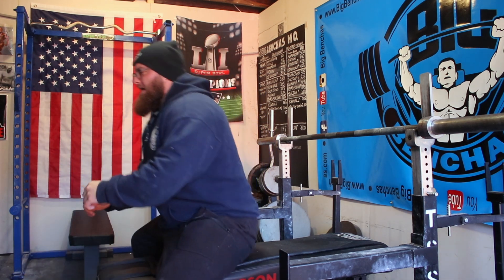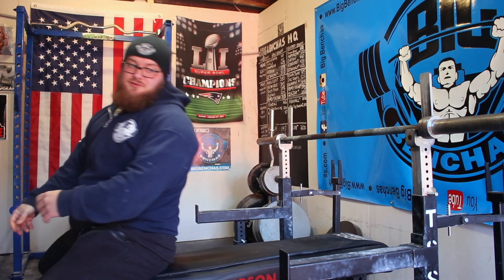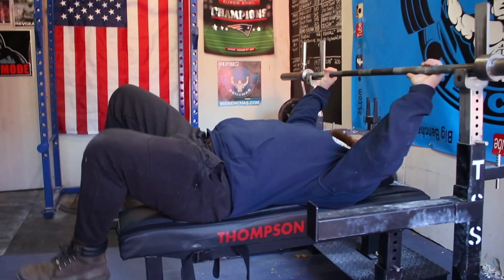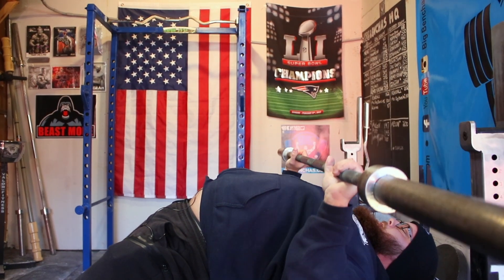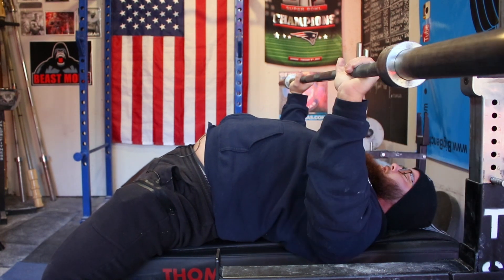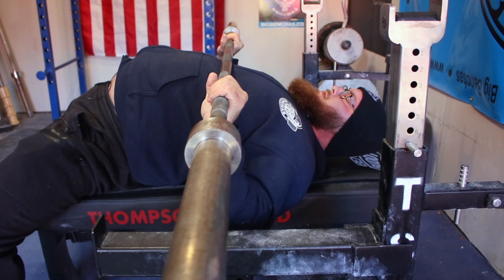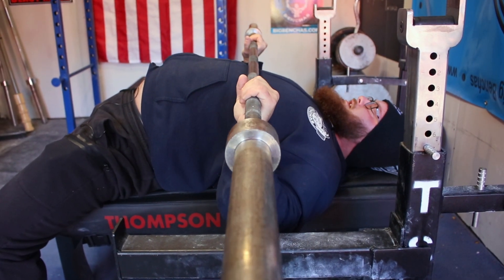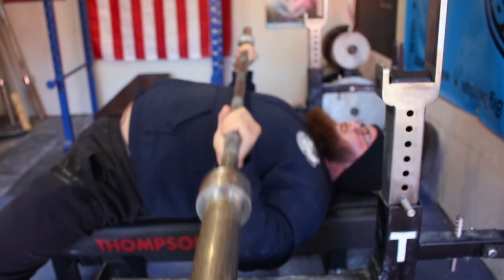Get Stronger Off The Chest With Better Technique!